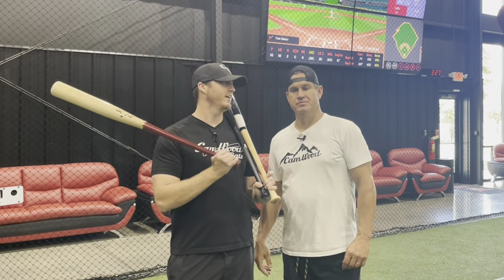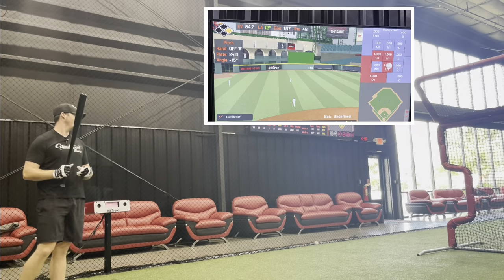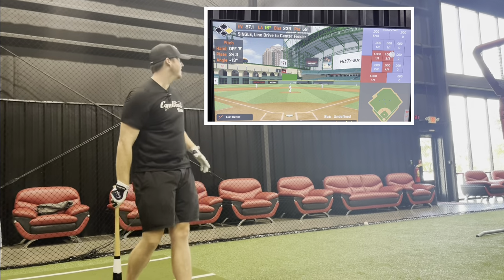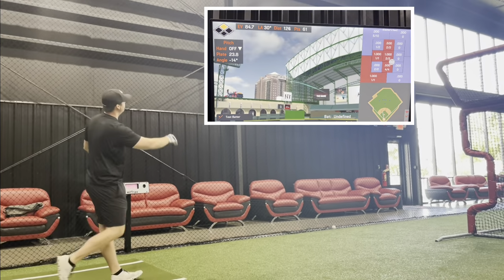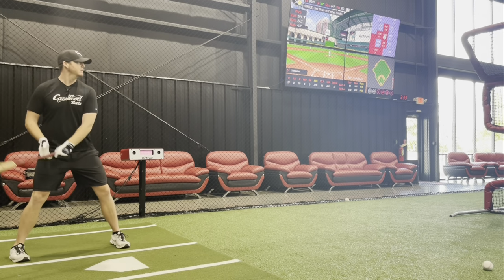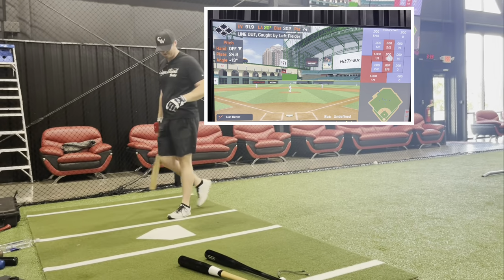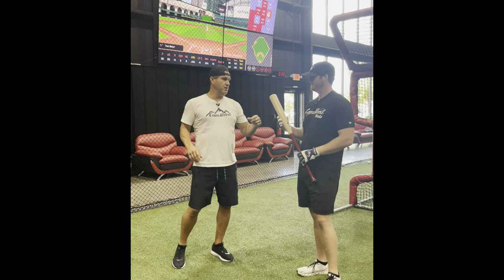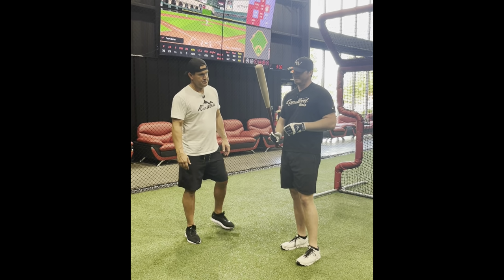PRO Euro Beech Vs. Pro Maple Bat - CamWood Bats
Which bat has the best performance...?  The CamWood PRO Euro Beech Vs. Pro Maple...